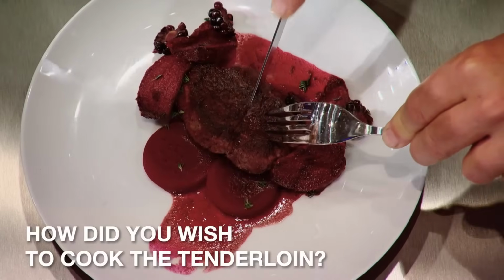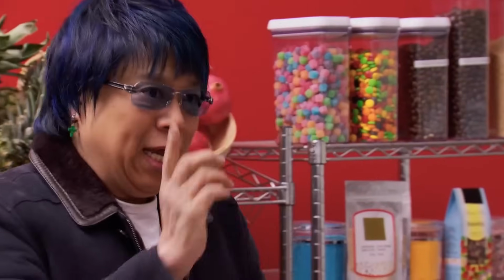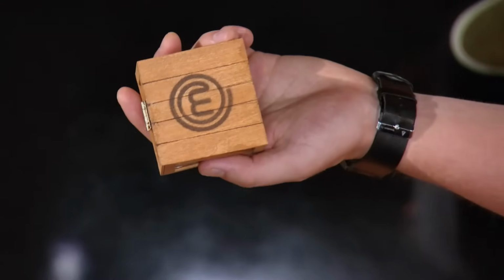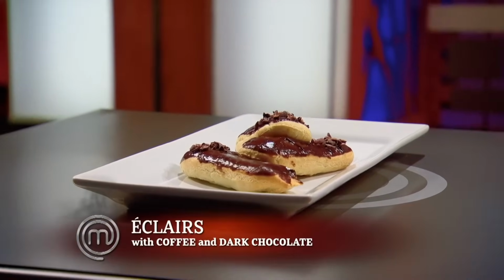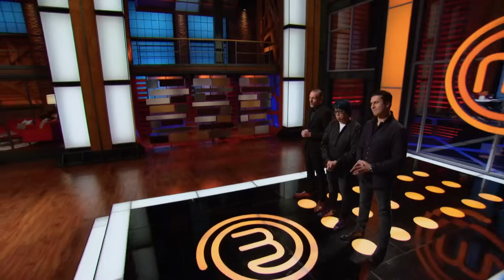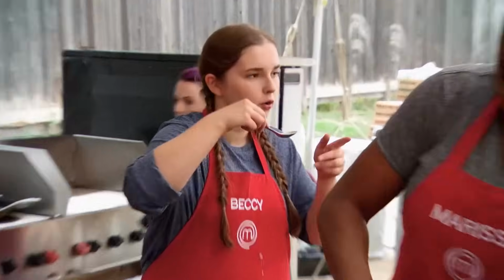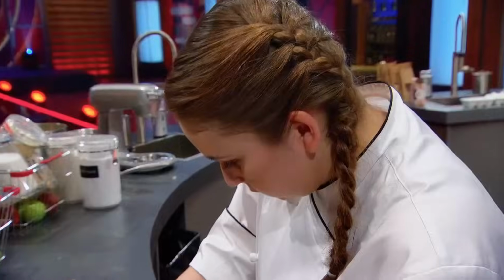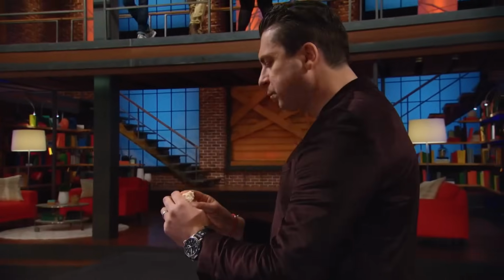Best of MasterChef Canada Season 5 | MasterChef World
This season's top Canadian amateur cooks compete in complex culinary challenges judged by a team of seasoned chefs to be crowned MasterChef Champion and win $100,000. See everything from their worst dishes to the best team challenges in this sizzling compilation!